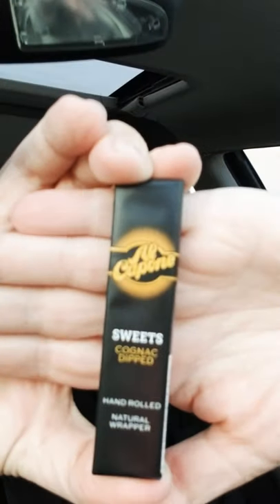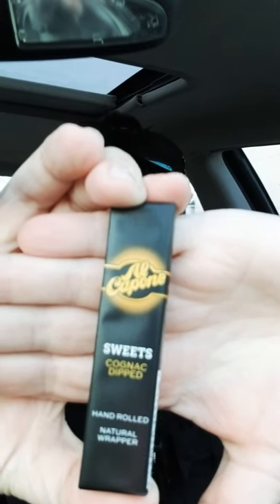Al Capone Cognac Review